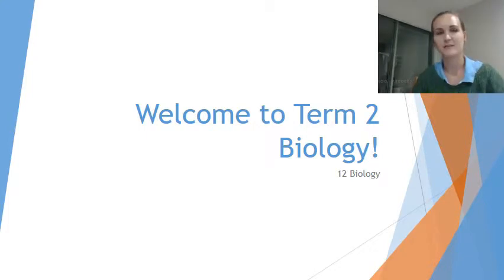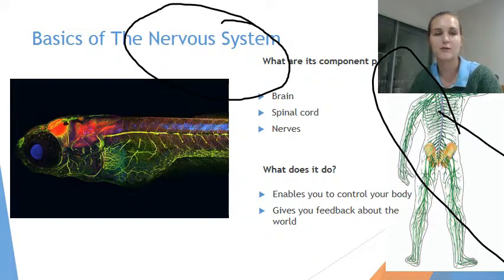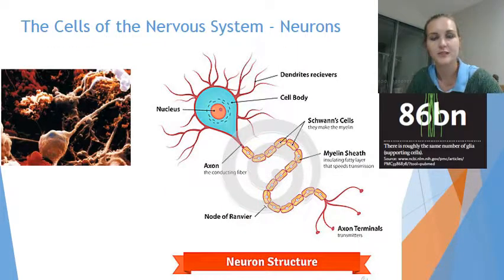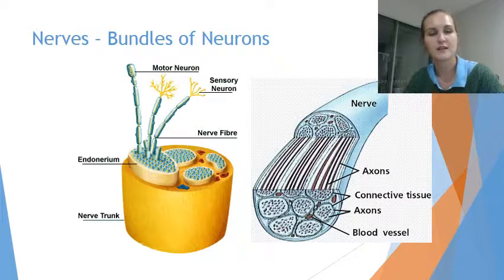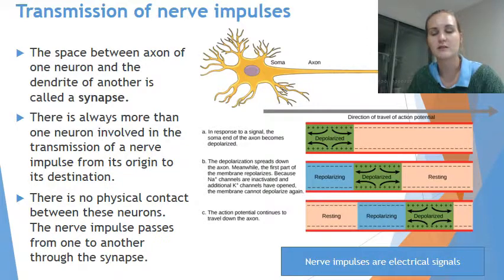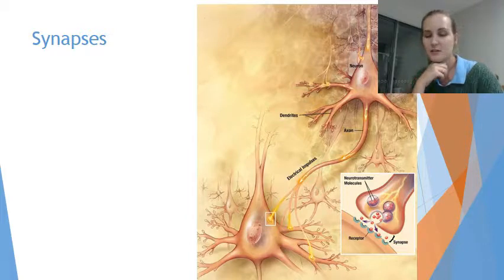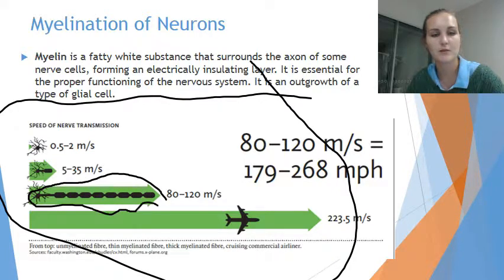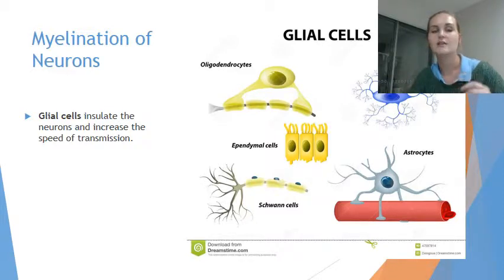The Nervous System // Term 2 Week 2 Lesson 1